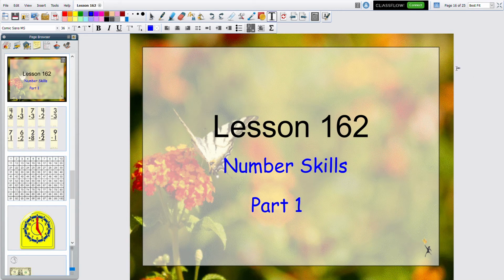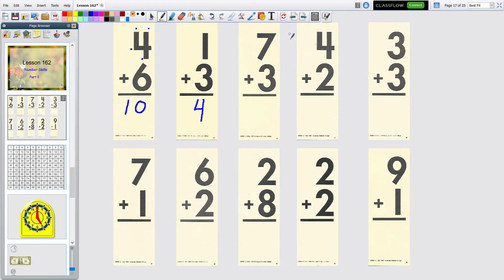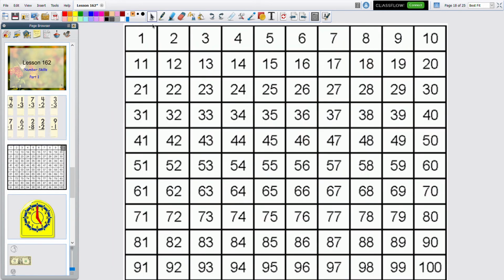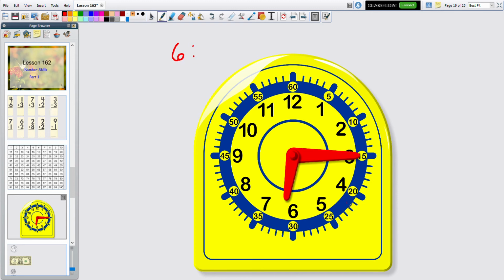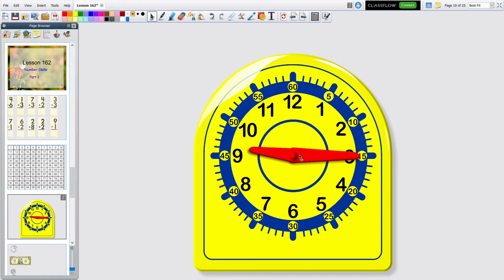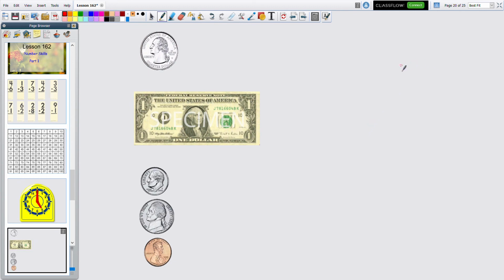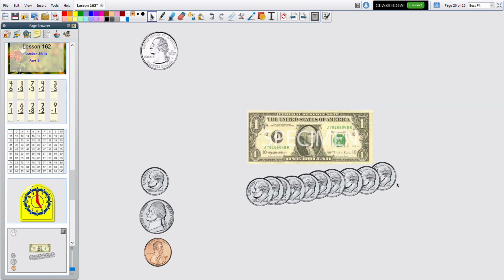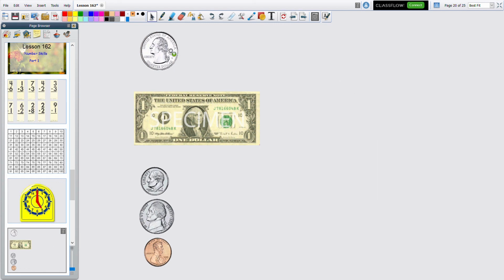Kindergarten Number Skills 162 part 1